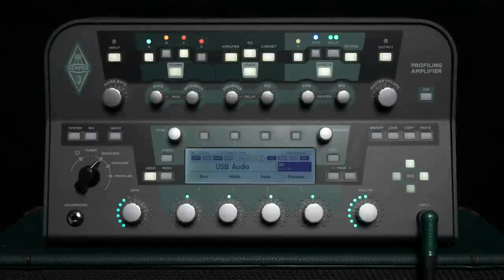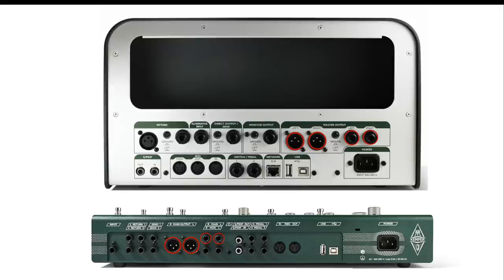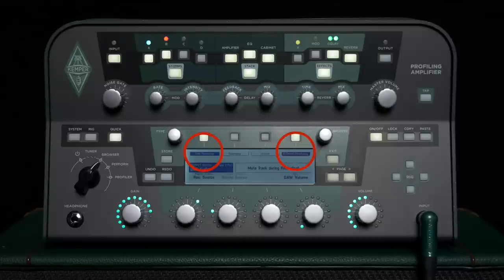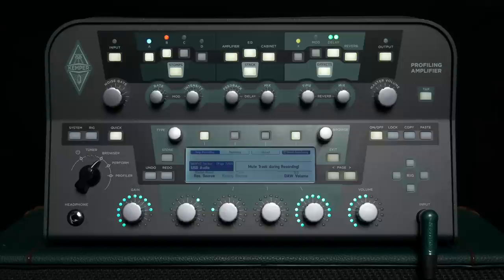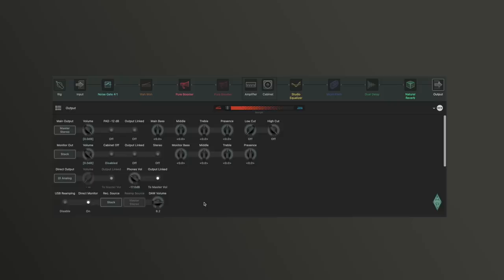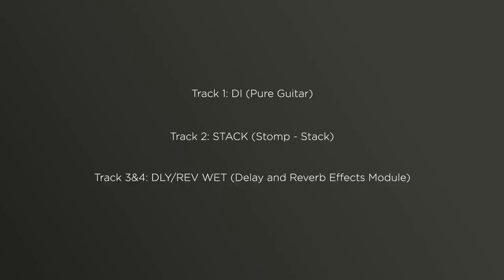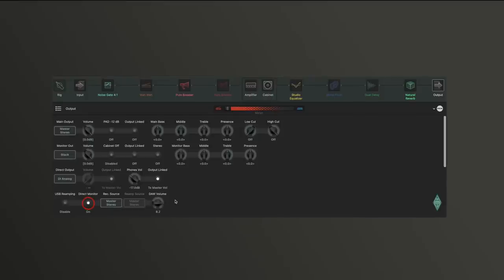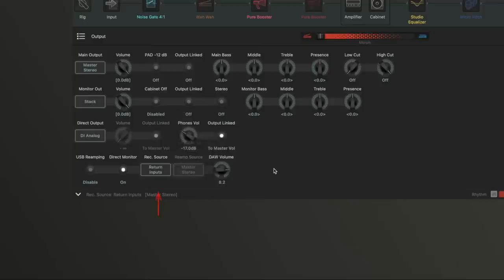Kemper Profiler Tutorials - USB Audio Part 1 - Basics (english)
Video tutorial about the USB audio function of the Kemper Profiler.
Translation: Hans-Jörg Scheffler
Voiceover: Ben Crosland
Produced by Thomas Dill